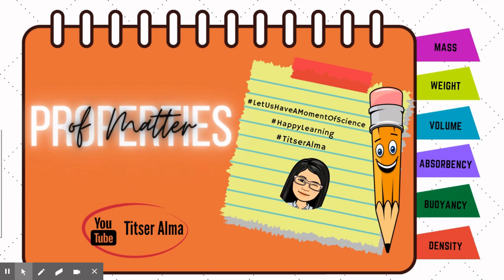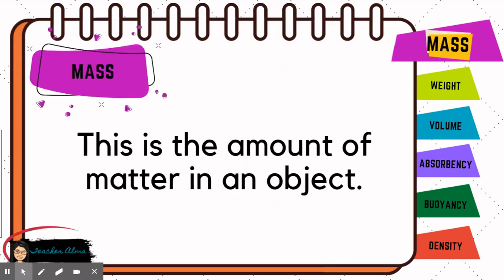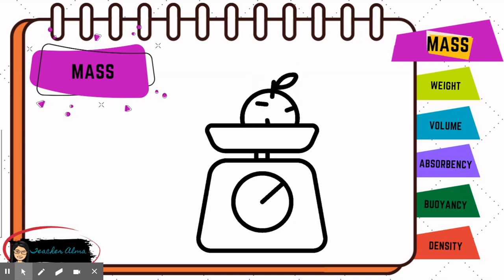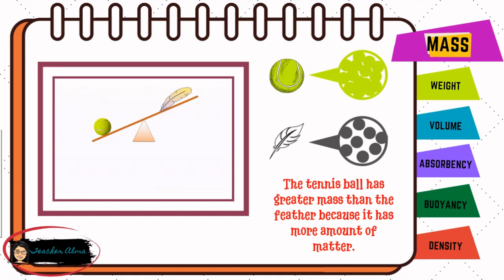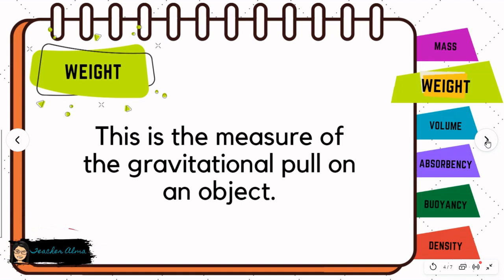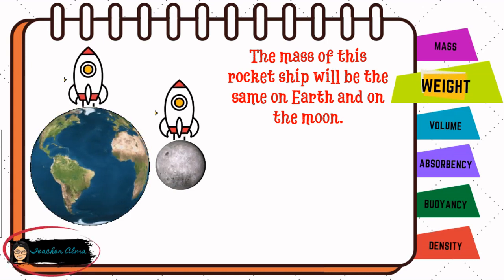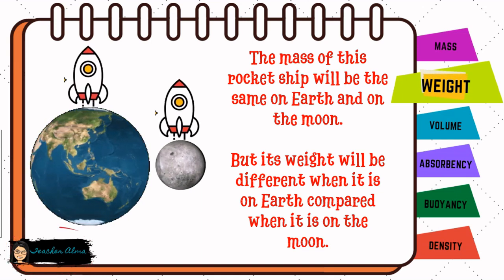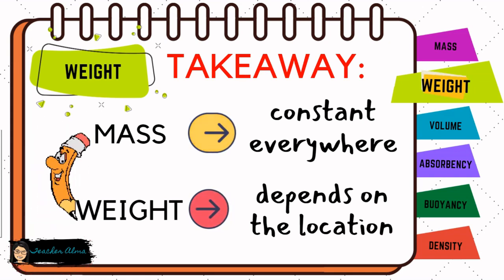Properties of Matter Series - #1 MASS and WEIGHT | Titser Alma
In this video, you will learn the difference between mass and weight. These are two general properties of matter most of us are confused of.
Teacher Alma | Titser Alma
This channel does not claim ownership of any of the images used in this video lesson.